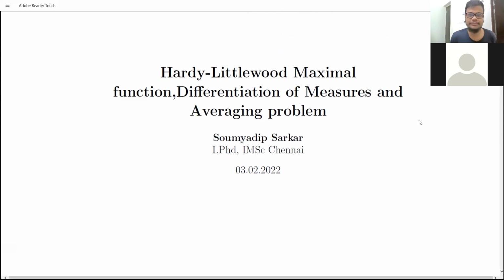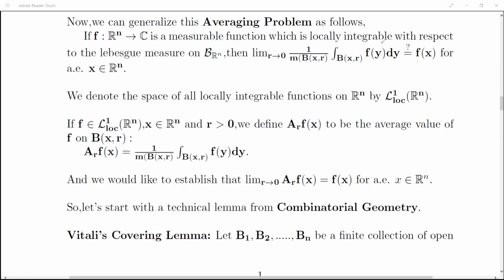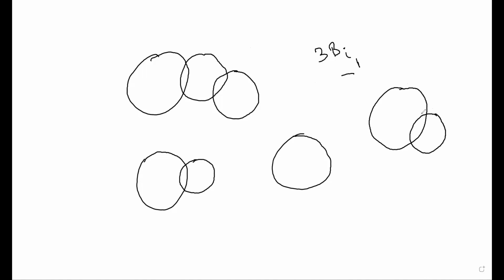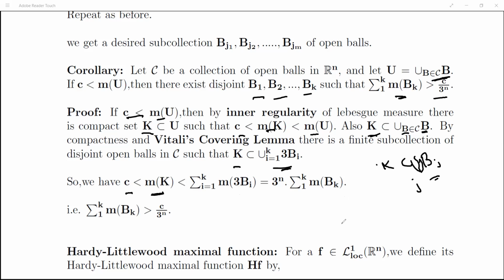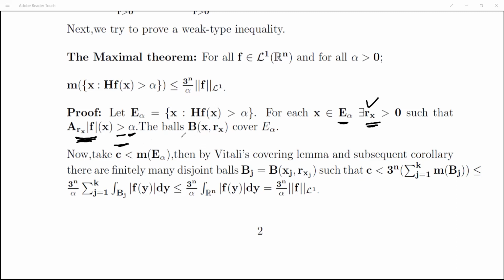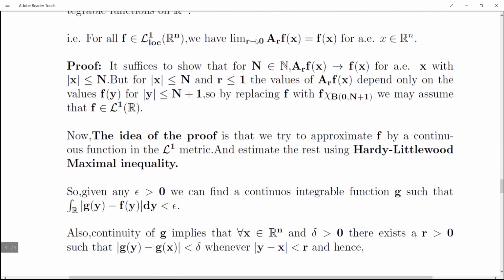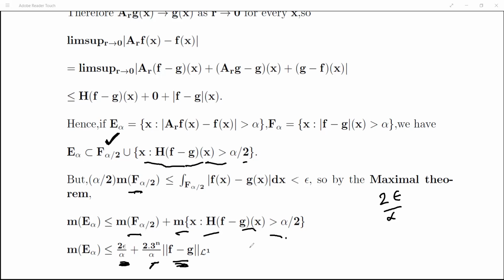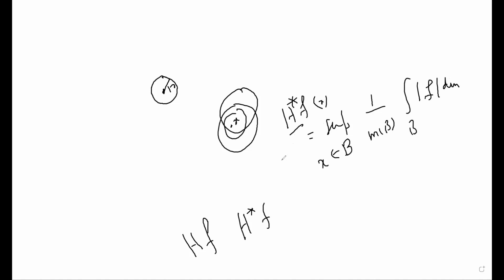Hardy-Littlewood maximal operator and weak type Inequality || Averaging Theorem.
We prove the weak estimate for Hardy-Littlewood maximal operators using Vitali's covering lemma. And then prove the averaging theorem for locally integrable functions on R^n.